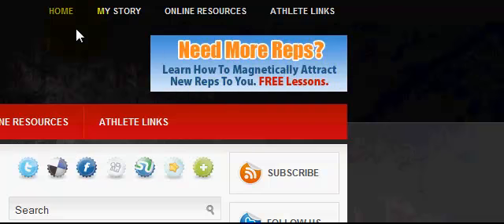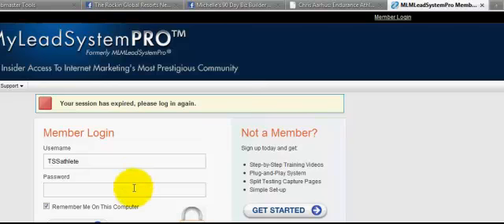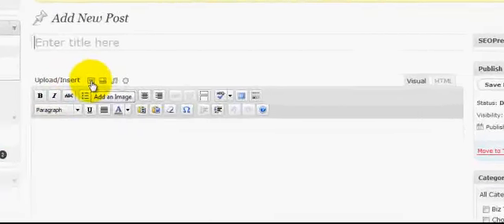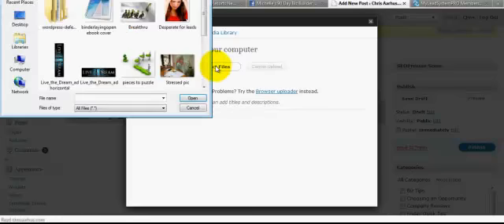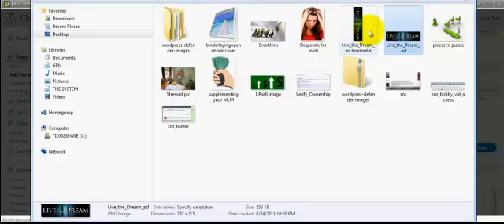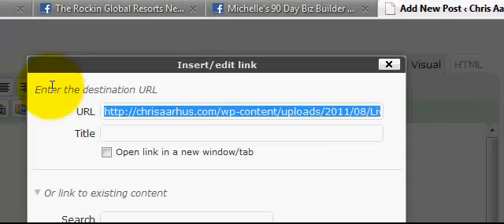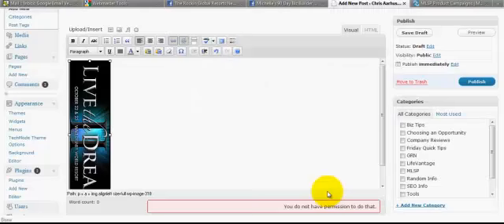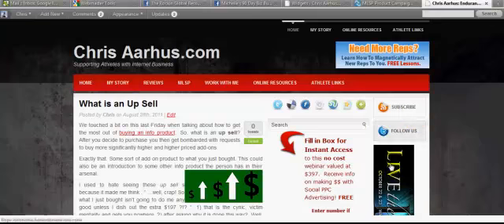Wordpress Tips: Place an Ad to Your BLog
A tutorial on how to place an ad to your Wordpress Blog if you want to use your own image and-or an HTML code is not provided by who you are trying to hyperlink to.